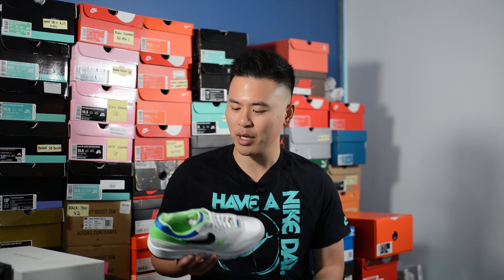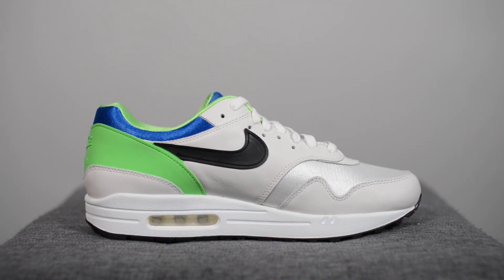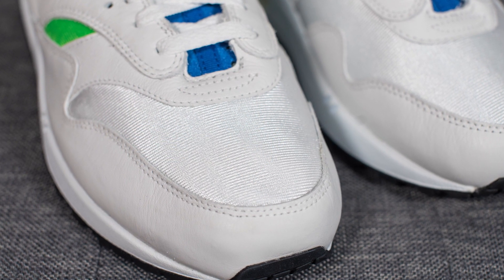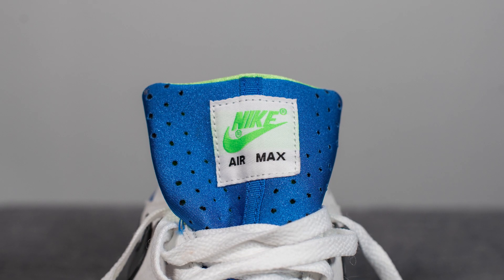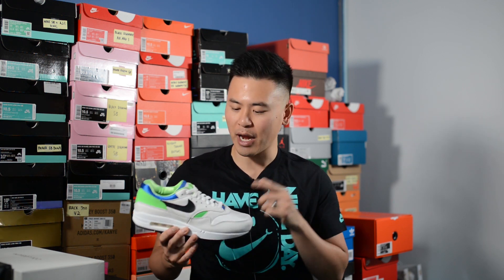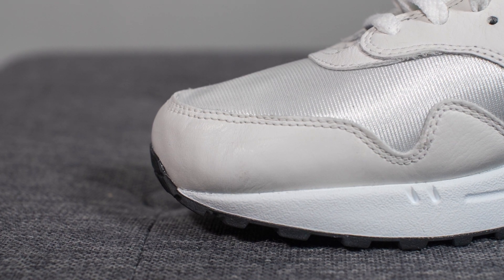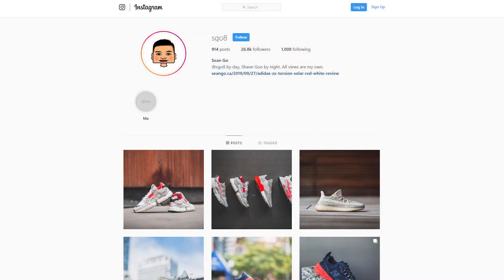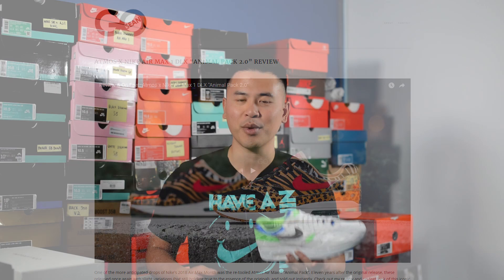Nike Air Max 1 DNA CH. 1 "Air Huarache": Review & On-Feet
Celebrating two of Tinker Hatfield's most legendary designs, the DNA Chapter 1 pack sees iconic colourways of the Air Max 1 and Air Huarache swapped and adopted onto each other's silhouettes. My latest pickup is the Air Max 1 which mimics the look of the famous "Scream Green" Air Huarache! Check out my detailed review to learn more and share your opinions below!